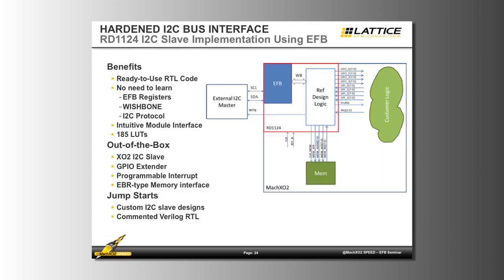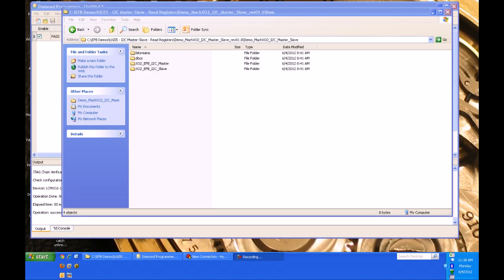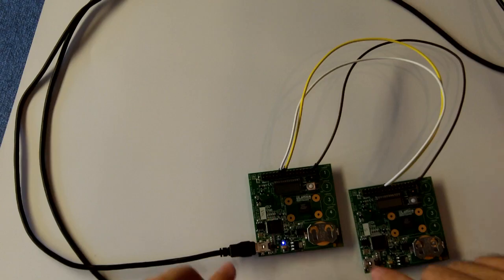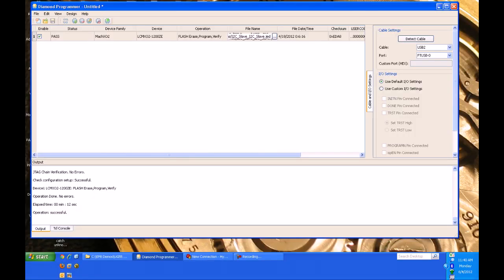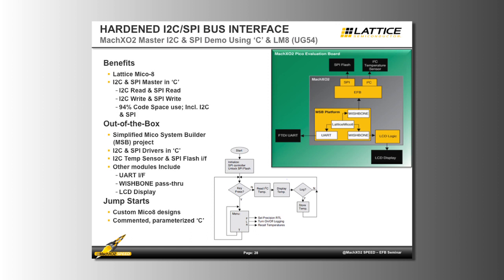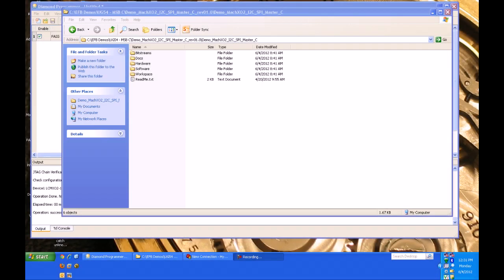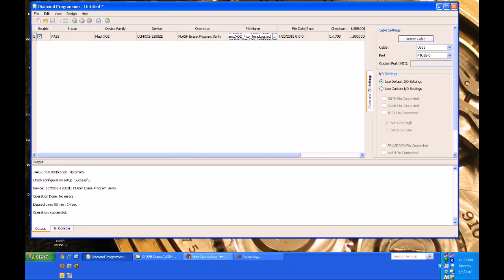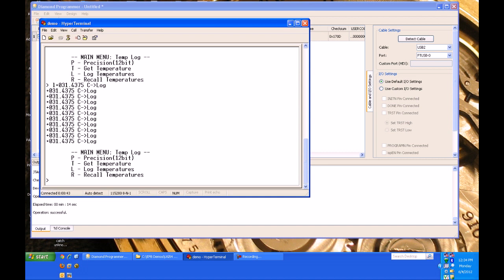MachXO2 - Speed Seminar Module 3: Hardened I2C Bus Interface